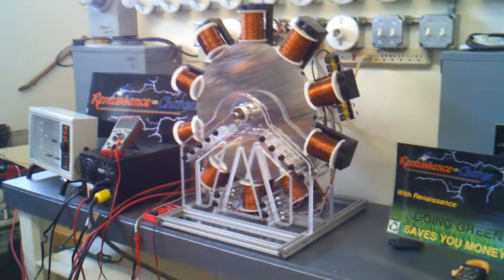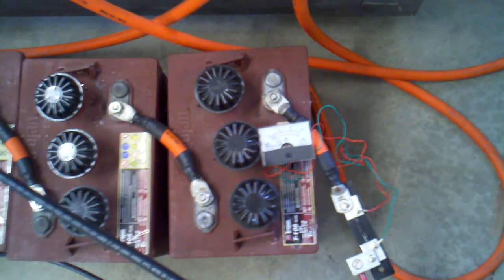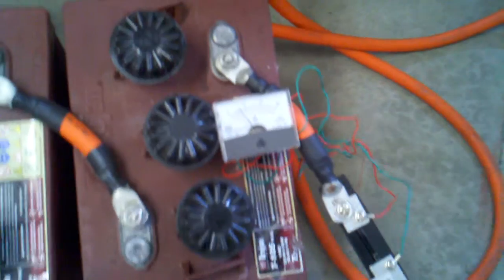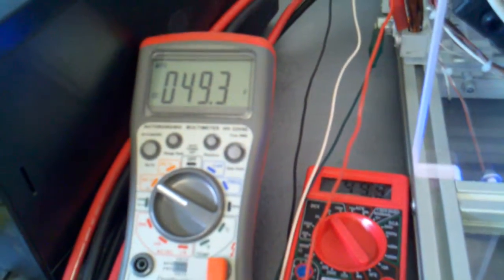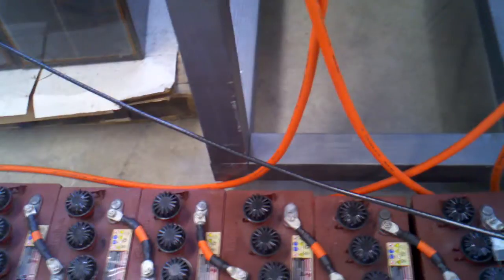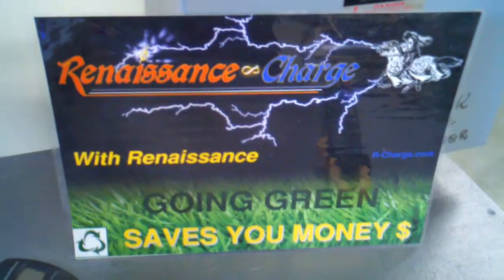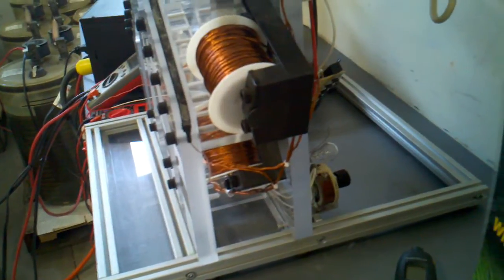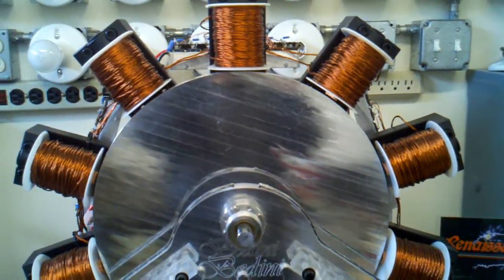10 Coiler monopole charging 48V 2000AH Batteries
Running the 10 Coiler off of 48V 225AH golf cart batteries to 48V 2000AH batteries. And loading the batteries down with 2200W of bulbs.